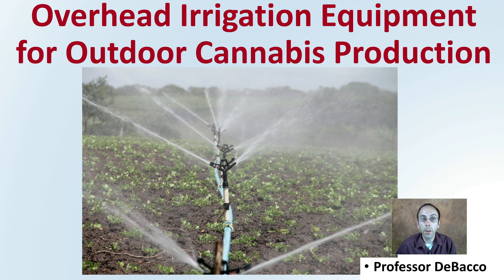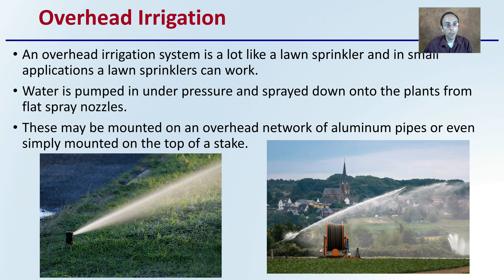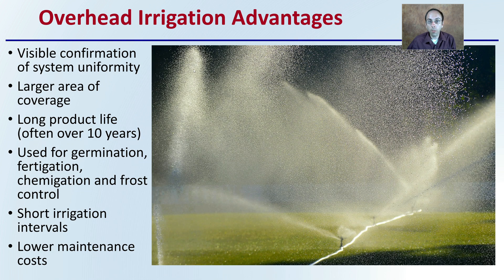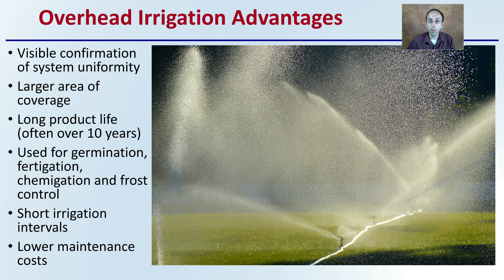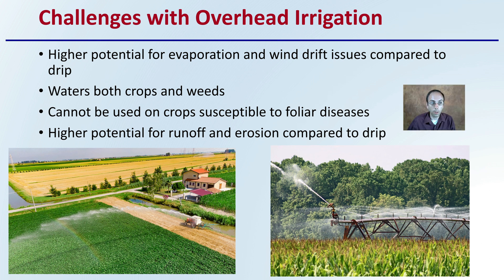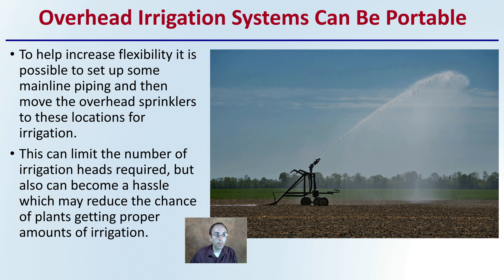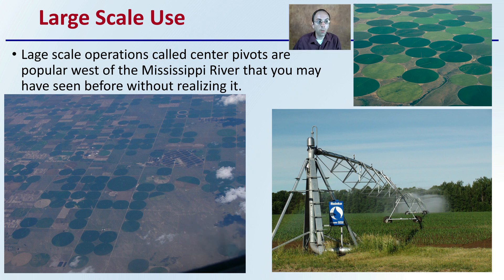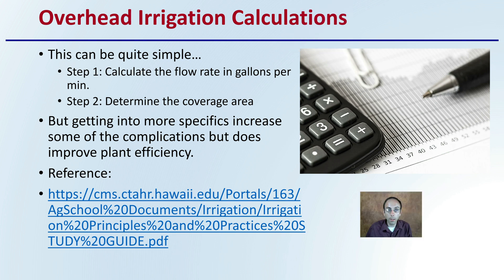Overhead Irrigation Equipment for Outdoor Cannabis Production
Professor DeBacco

Overhead Irrigation
An overhead irrigation system is a lot like a lawn sprinkler and in small applications a lawn sprinklers can work.
Water is pumped in under pressure and sprayed down onto the plants from flat spray nozzles.
These may be mounted on an overhead network of aluminum pipes or even simply mounted on the top of a stake.

Overhead Irrigation Advantages
Visible confirmation of system uniformity
Larger area of coverage
Long product life (often over 10 years)
Used for germination, fertigation, chemigation and frost control
Short irrigation intervals
Lower maintenance costs
Challenges with Overhead Irrigation
Higher potential for evaporation and wind drift issues compared to drip
Waters both crops and weeds
Cannot be used on crops susceptible to foliar diseases
Higher potential for runoff and erosion compared to drip

Overhead Irrigation Systems Can Be Portable
To help increase flexibility it is possible to set up some mainline piping and then move the overhead sprinklers to these locations for irrigation.
This can limit the number of irrigation heads required, but also can become a hassle which may reduce the chance of plants getting proper amounts of irrigation.

Large Scale Use
Large scale operations called center pivots are popular west of the Mississippi River that you may have seen before without realizing it.

Overhead Irrigation Calculations
This can be quite simple…
Step 1: Calculate the flow rate in gallons per min.
Step 2: Determine the coverage area
But getting into more specifics increase some of the complications but does improve plant efficiency.

*Due to the description character limit the full work cited for "Overhead Irrigation Equipment for Outdoor Cannabis Production" can be viewed